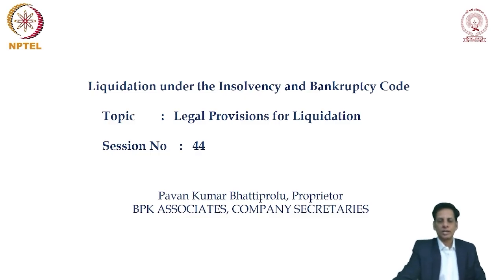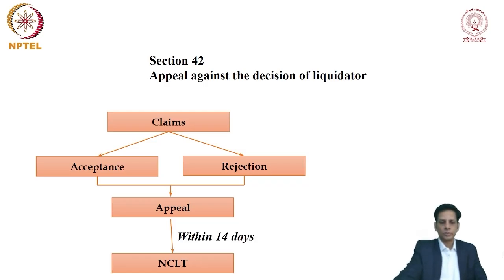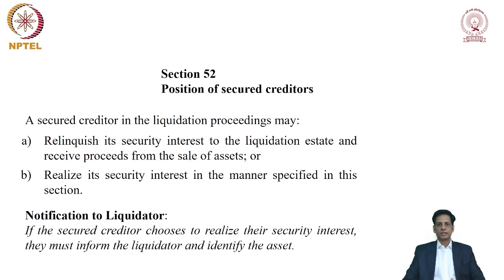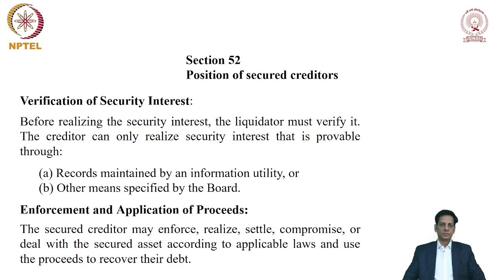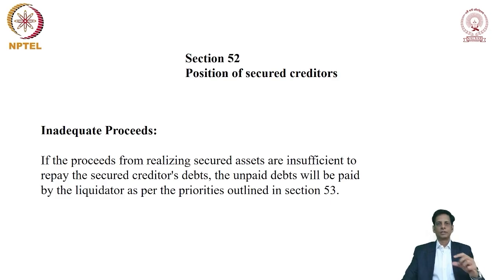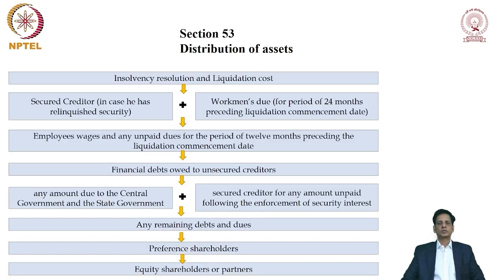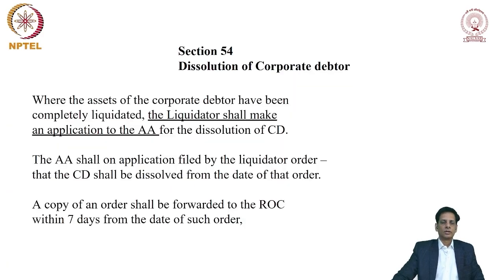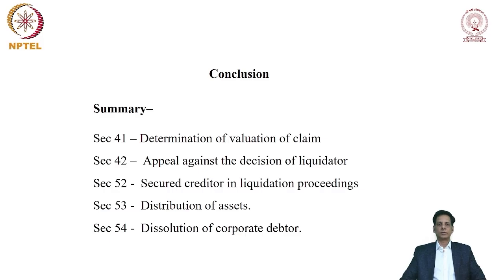Legal provisions for Liquidation Part 3 of 3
Determination of Valuation Claims, Appeal Against Liquidator's Decision, Distribution of Assets & position of Secured creditors, Dissolution of CD